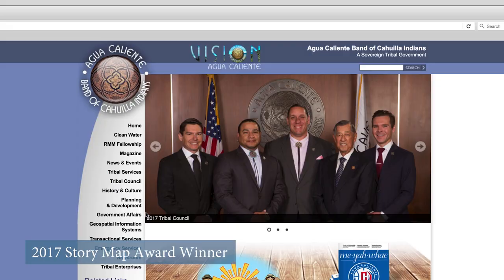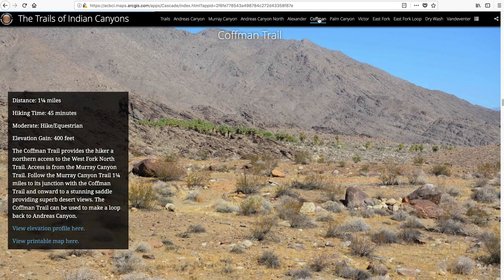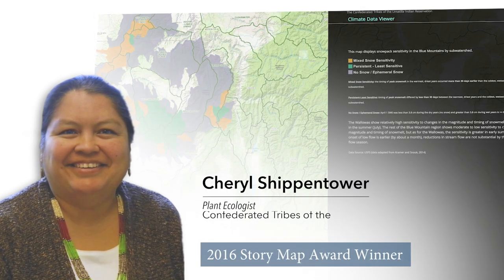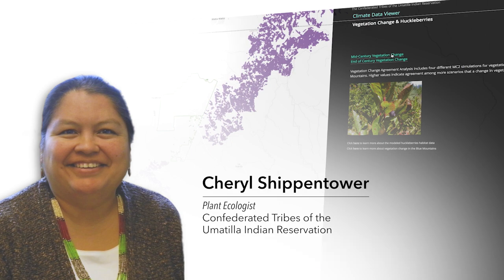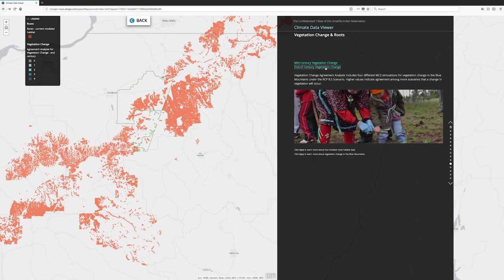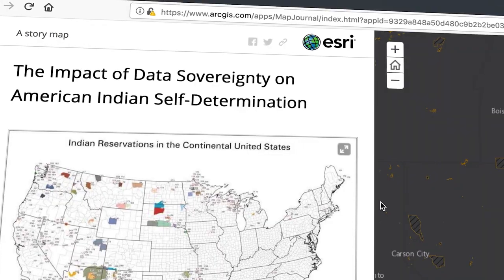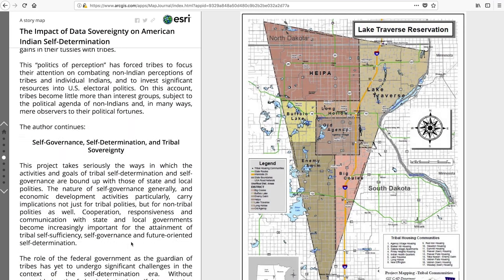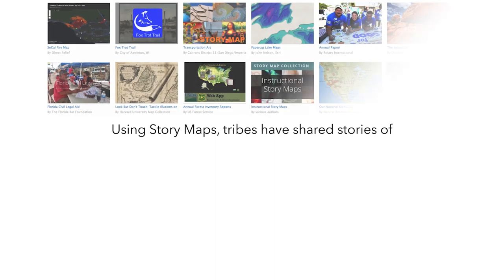GIS for Tribal Government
See how tribes are using GIS to help communicate their communities' stories.